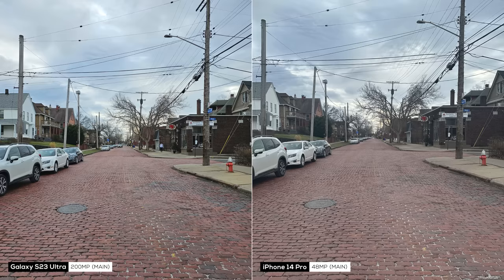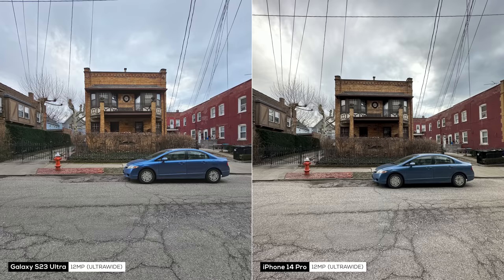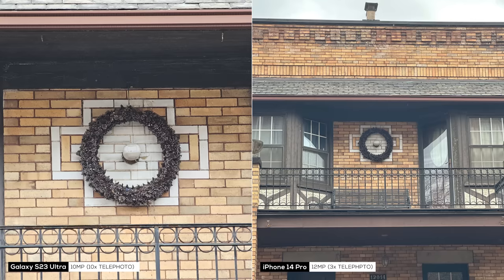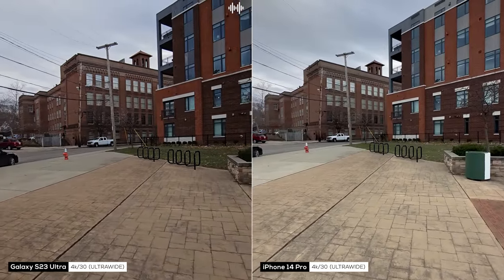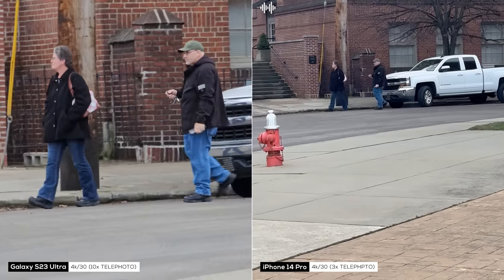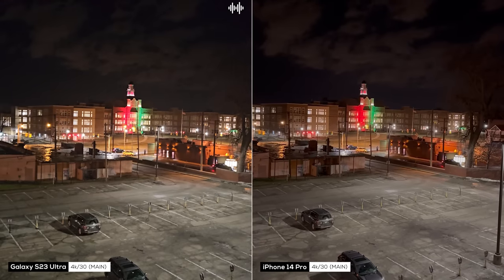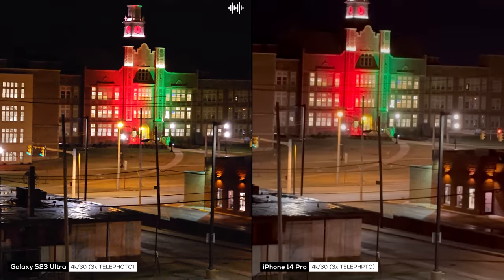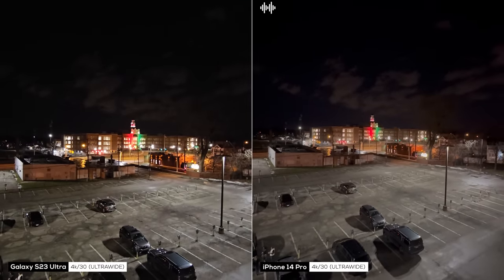Samsung Galaxy S23 Ultra versus iPhone 14 Pro camera comparison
DEAL: Samsung Galaxy S23 Ultra: $150 Samsung Credit + FREE  Storage upgrade

Time for a Samsung Galaxy S23 Ultra versus iPhone 14 Pro camera comparison. This video shows off the camera capabilities of the new Galaxy S23 Ultra and iPhone 14 Pro with side-by-side photo and video comparisons in different lighting conditions? If the iPhone 14 Pro better than the Galaxy S23 Ultra when taking photos and videos? Is the new Samsung Galaxy S23 Ultra's 200 MP main camera better than the iPhone 14 Pro?

That's exactly what we're going to answer with this iPhone 14 Pro versus Samsung Galaxy S23 Ultra camera comparison.

Video created by Nick Gray